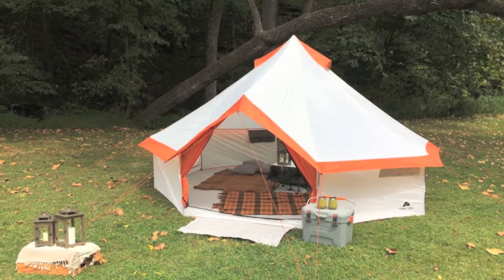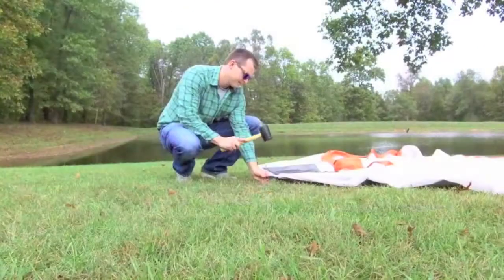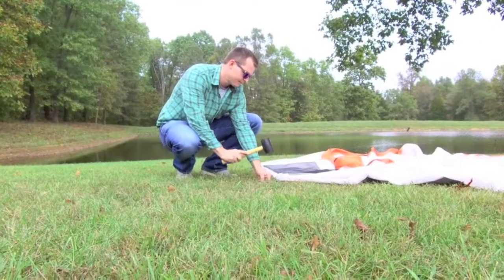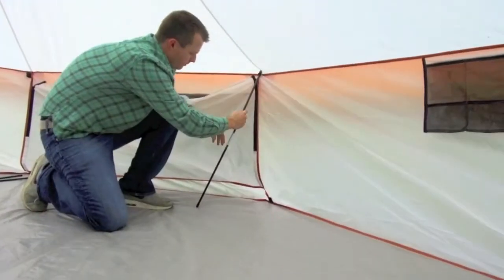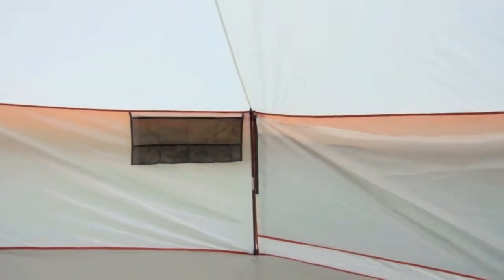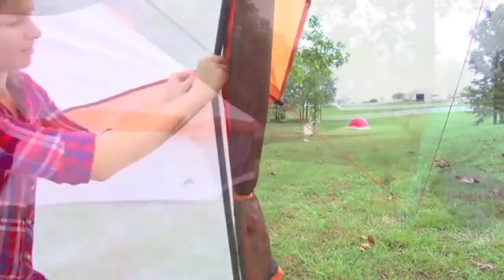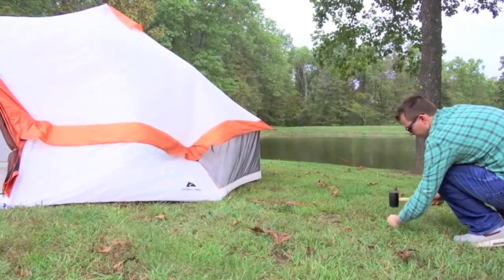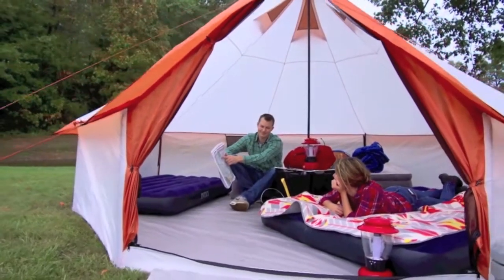Ozark Trail 8P Yurt Tent Video Conversion 1 of 2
How-To set up the Ozark Trail Yurt tent.